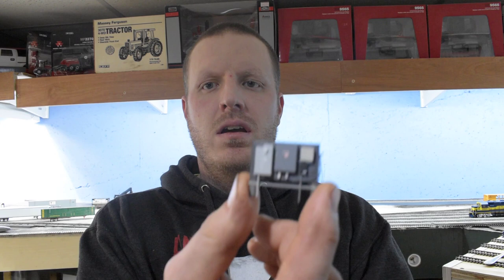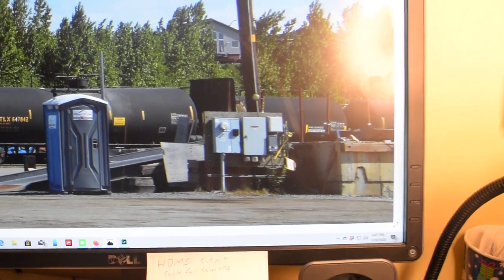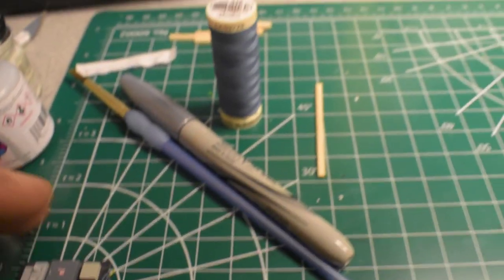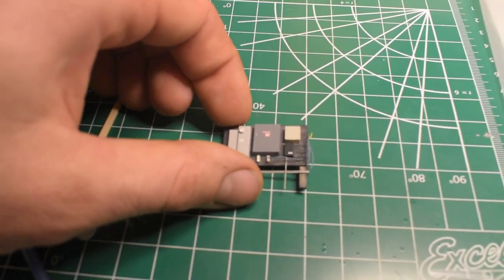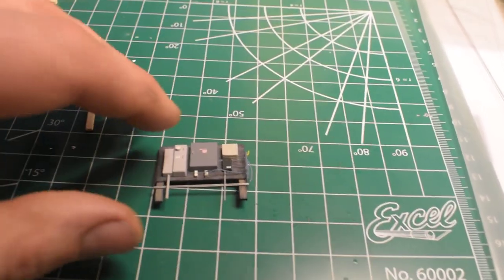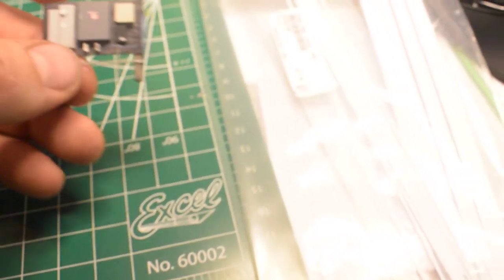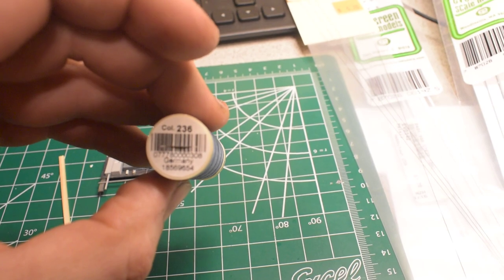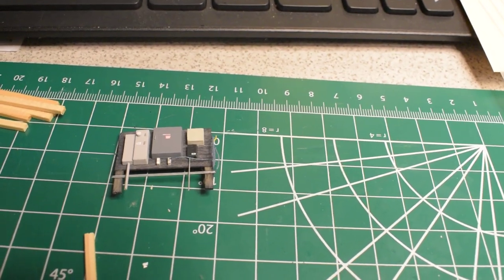How to model a detailed electrical panel in HO scale.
Here is how I made my panel for my container yard by the loading dock. It didn't take very long and I had almost everything just sitting around.